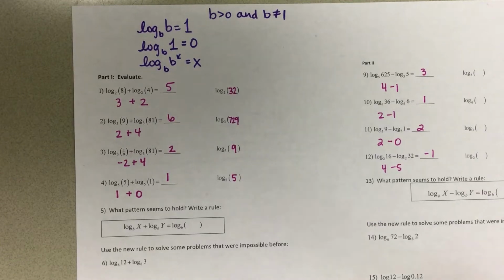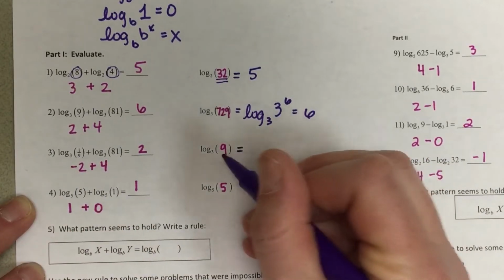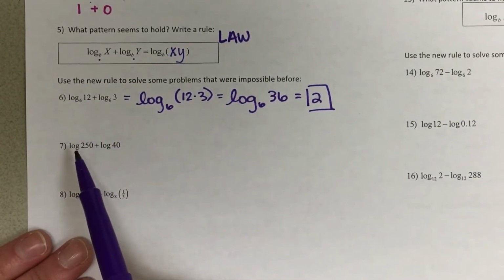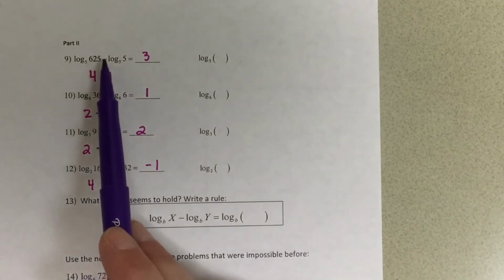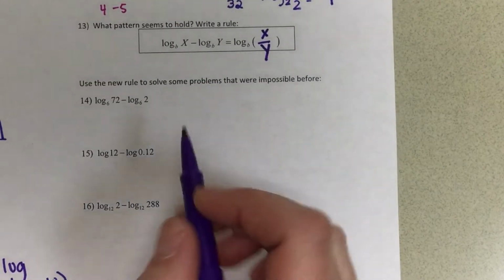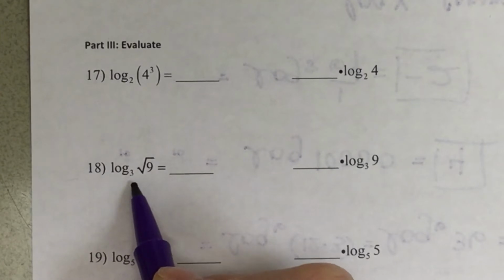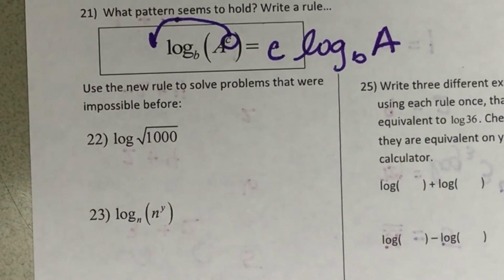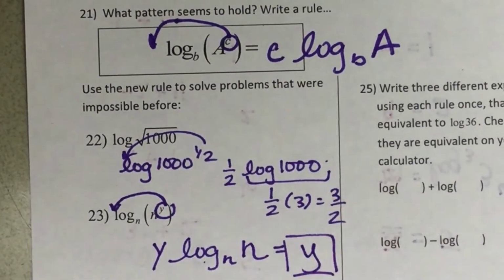Law of Logs #1